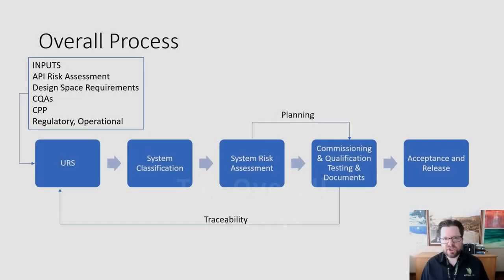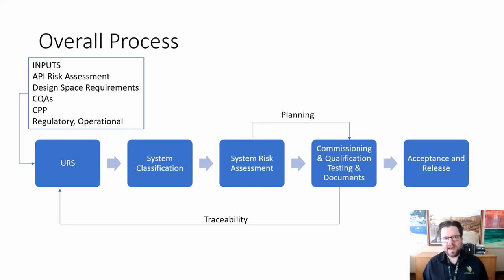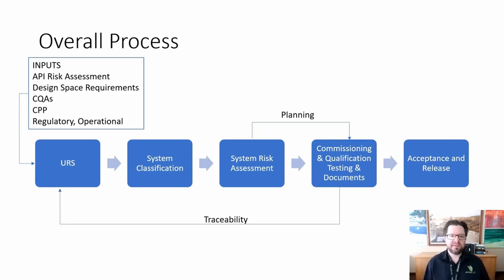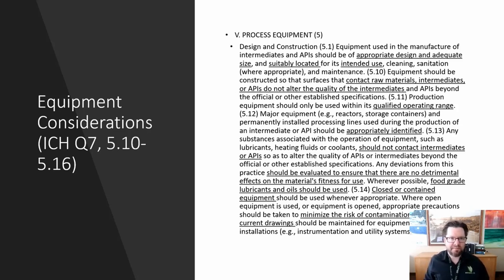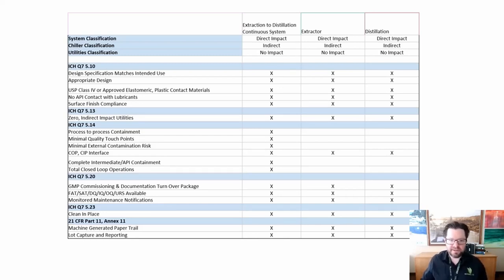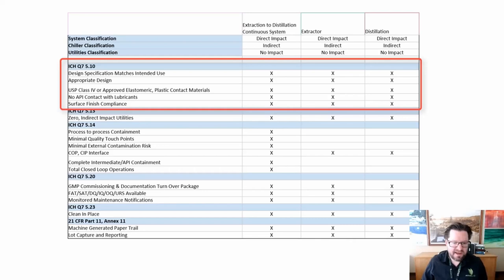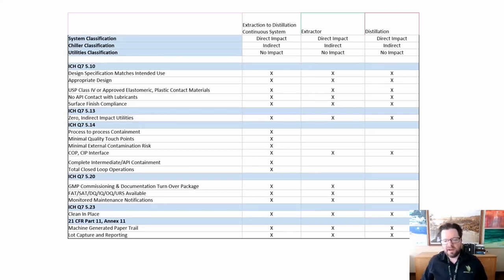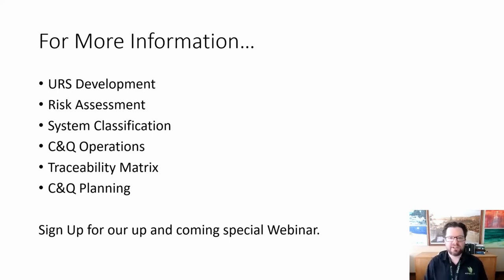How to Select CO2 Extraction Equipment for GMP Operations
GMP CO2 Extraction Equipment Selection | ICH Q7 Guidelines | Pharmaceutical Extraction Process
Learn how to select CO2 extraction equipment for GMP operations in the pharmaceutical industry. This video covers:

User Requirements Specification (URS) development
System classification and risk assessment
ICH Q7 equipment considerations
Traceability matrix for regulatory compliance
Advantages of continuous extraction-to-distillation systems

Gain insights into equipment selection criteria, contamination prevention, and data requirements for GMP-compliant extraction processes. Essential viewing for pharmaceutical professionals and cannabis extractors aiming to meet regulatory standards.

Are you stuck in your business, need a solution? Schedule a free jam Session to get you the solution you need:

Time Stamps:
[0:00] How to Select CO2 Extraction Equipment for GMP Operations
[00:39] GMP Equipment Selection Process
[00:50] URS Overview
[03:03] ICH Q7 Equipment Considerations
[04:07] Traceability Matrix Explained
[04:42] Continuous Extraction-Distillation Systems
[06:22] Additional Resources